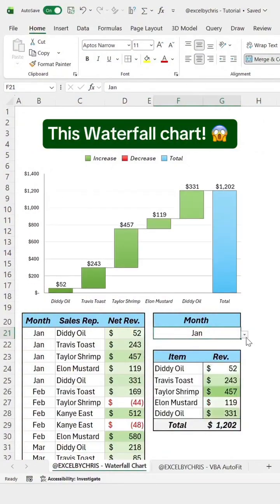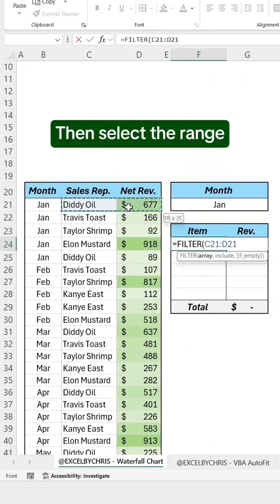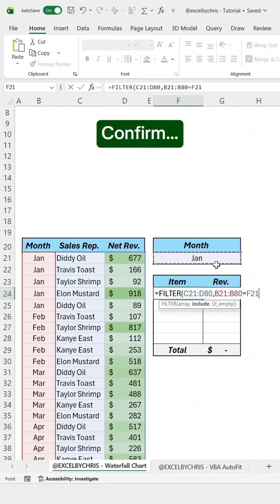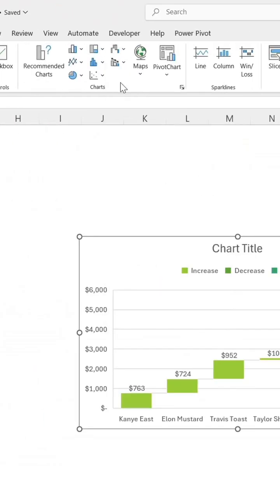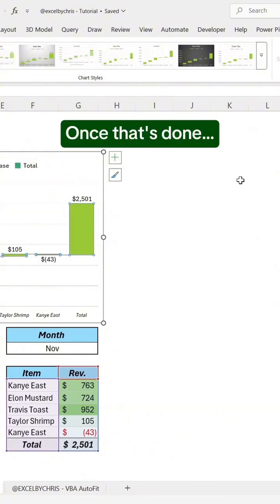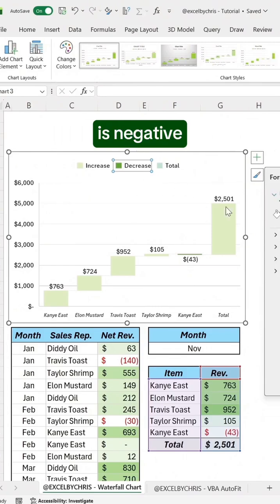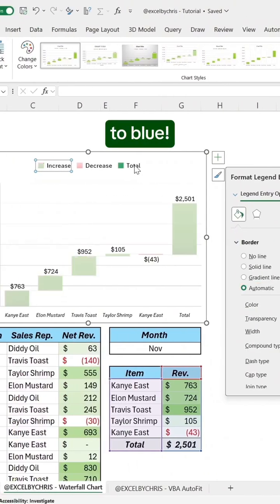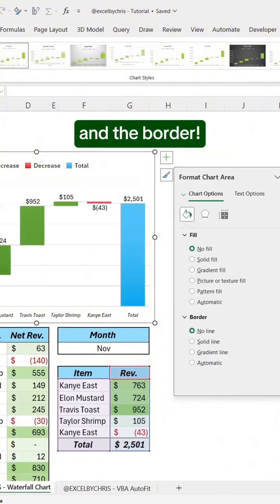Waterfall chart Excel tutoring formula hacks @excelisfun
Welcome to Tech With MSD, your one-stop destination for quick, powerful, and easy-to-understand Excel Shorts that help you master Microsoft Excel from basic to advanced — in just a few seconds! If you're someone who wants to improve your data skills, save time at work, increase productivity, or learn new Excel tricks every day, then you are in the right place.

In today’s world, Excel is more than just a spreadsheet tool — it’s a complete data management and analysis powerhouse. Whether you are a student, job seeker, office worker, accountant, data entry professional, freelancer, or business owner, Excel is a skill that can transform your workflow and open new opportunities. That’s why my Excel Shorts videos are designed to deliver fast, practical, and easy tips that you can apply instantly.

On this channel, you’ll find daily Excel Shorts on formulas, shortcuts, formatting tricks, data analysis tools, productivity hacks, automation basics, and much more. My goal is to help you learn something new in less than 30 seconds while keeping the content engaging, simple, and useful.

✔ Excel Formulas (Basic to Advanced)
SUM, AVERAGE, COUNT
IF, AND, OR
VLOOKUP & XLOOKUP
INDEX MATCH
TEXT FUNCTIONS (LEFT, RIGHT, MID)
DATE & TIME formulas
Logical formulas
Data cleaning formulas

These formula shorts make complicated functions easy to understand, even for beginners.
Navigation shortcuts
Formatting shortcuts
Selection shortcuts
Autofill shortcuts
Excel productivity hacks used by professionals
Each shortcut you learn will help you finish work 5x faster.

✔ Data Cleaning & Formatting Tricks
Learn how to transform raw or messy data into clean, well-organized spreadsheets.
Remove duplicates
Proper case formatting
Number formatting
Conditional formatting
Custom formatting
Data validation
Find & Replace advanced tricks

✔ Excel Charts & Data Visualization
Pie charts
Bar charts
Line charts
Combo charts
Sparklines
Dashboard elements
Quick Pivot Table creation
Sorting and filtering
Value field settings
Grouping data
Pivot Chart basics
✔ Excel Tips for Office & Freelancing
These Shorts show how Excel can improve your everyday tasks:
Billing sheets
Attendance sheets
Salary sheets
Data entry tips
Invoice formats
Project trackers
To-do lists
Business templates

🎯 Daily Useful Tricks
Every short delivers a practical trick you can use immediately in your job or studies.

💡 Real-Life Examples
The shorts are based on real office work scenarios, making them highly useful.

🚀 Helps You Grow Your Excel Skill Fast

Continuous learning through short videos builds confidence and mastery.

🎓 Who Can Learn from These Excel Shorts?
Students
Data entry operators
Office workers
Job seekers
Accountants
Teachers
Freelancers
Small business owners
Civil service aspirants
Anyone wanting to learn Excel fast

If your goal is to improve your computer skills, get a job, become more efficient, or grow in your career, these shorts are made for you.

I post fresh Excel Shorts regularly so you can learn something new every day. Whether you want to master formulas, shortcuts, or full data analysis skills, you will find everything step-by-step in my content.
Get better job opportunities
Work faster and smarter
Improve accuracy
Organize data better
Prepare professional reports
Stand out in interviews
Perform efficiently in office tasks
Ms excel for number series
Excel tutoring complete course
Excel tutoring begging to advanced
Excel tutoring new version
Excel tutoring for job interview
Excel tutoring in English for beginners
Excel tutoring windows 11
Excel tutoring 2025 beginners
Excel tutoring 2025 full course

🎥 About My Channel: Tech With MSD
My name is Danish MSD, and I create practical computer learning content based on real experience.

I specialize in:
Excel tutorials
Data entry training
Basic to advanced computer education
Productivity skills
Short tip-based learning
Track progress like a pro style
Progress tracker, Track progress, project tracker, tracker project progress, how to tracker progress, how to track project, create project tracker in excel, create progress tracker in excel
In this video learn how to Track progress like a pro style